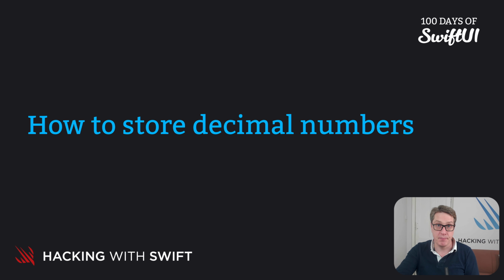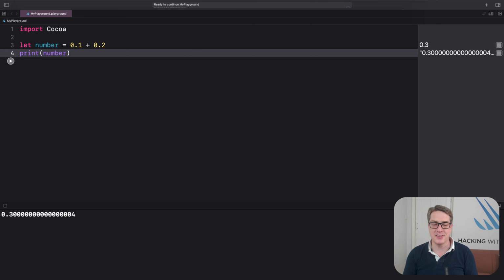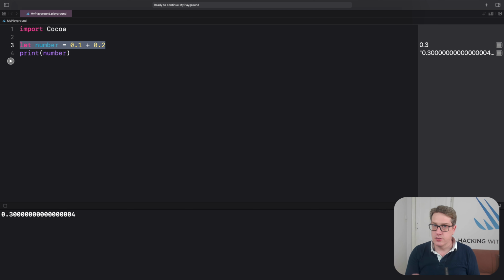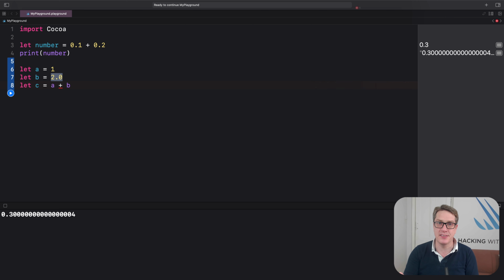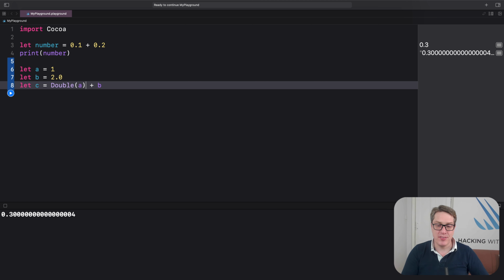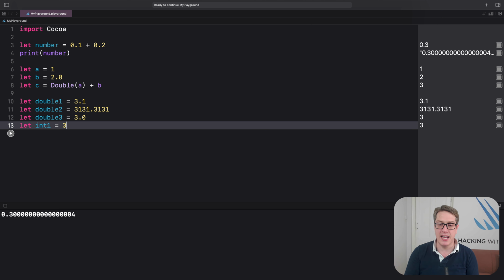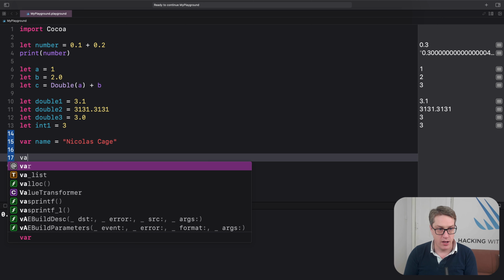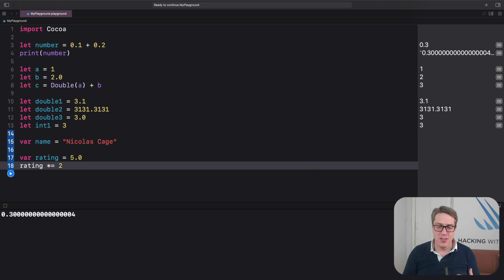How to store decimal numbers – Swift for Complete Beginners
Other videos in the Simple Data section:

4. How to store decimal numbers: This video